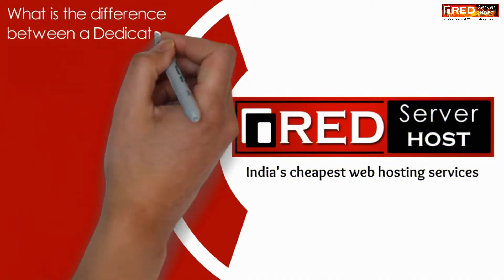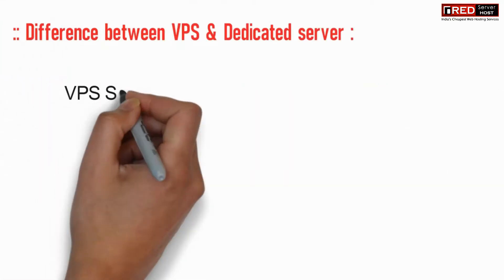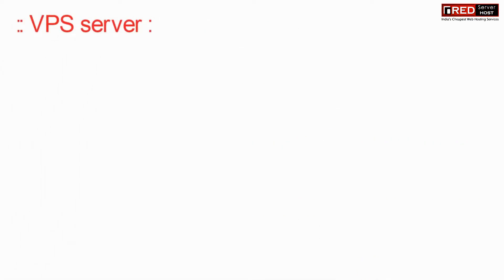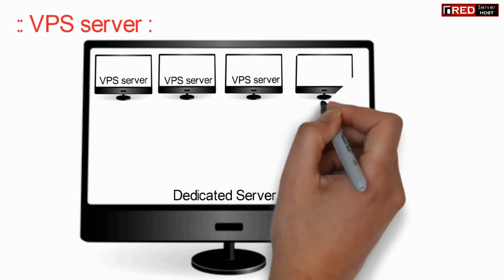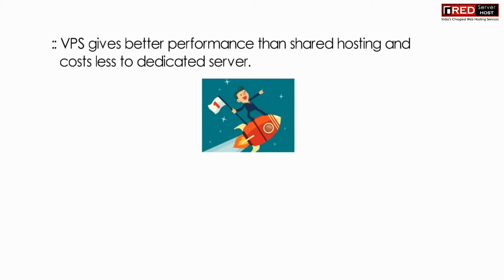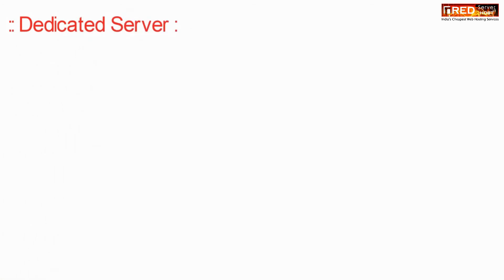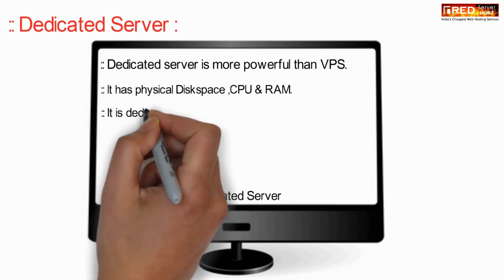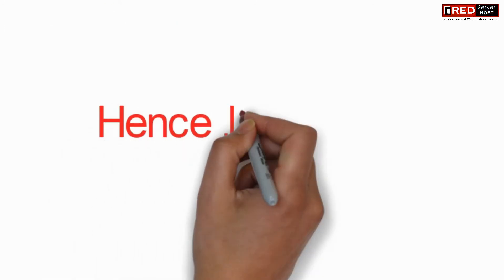Difference between VPS and Dedicated server-Which one to choose?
Today in this video you will get to know the difference between a VPS Server and Dedicated server.
What is the difference between a Dedicated server and VPS server?

Virtual Private Servers (VPS)
Virtual private servers are actually more popular than dedicated servers because these give you better performance than shared hosting and they cost less compared to dedicated servers.

With VPS hosting, users may share a number of physical resources such as disk space, CPU and RAM, but they will still enjoy the freedoms of having a private server, such as having your own Root control panel.

Virtual private server still allows users to be in charge, fully, of all their own settings and configurations. This freedom allows you to customize and make any changes or adjustments that you need, as situations arise.
Dedicated Servers

If you want more power than a VPS then a dedicated server is your next best choice. Dedicated servers are more powerful than VPS and they suitable for resource demanding applications or websites. As the name implies this server is dedicated privately to one client. The client gets a server with full access to hardware, process and storage. These servers have very high performance.
Dedicated servers are used by those clients who wants to host their own websites or VPS. With Dedicated server you get the ultimate power to generate multiples of small physical servers/VPS to your clients. You get the full root access in your own hand. You can experience High quality, reliability, high performance and easy to customize things from WHM(root).
Where to buy cheapest VPS and Dedicated server with cPanel combo?
You can check below the combo plans to buy a VPS server with cPanel license or you can visit
You can check below the combo plans to buy a Dedicated server with cPanel license visit